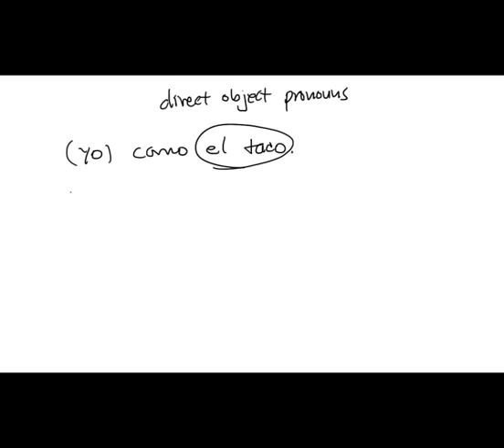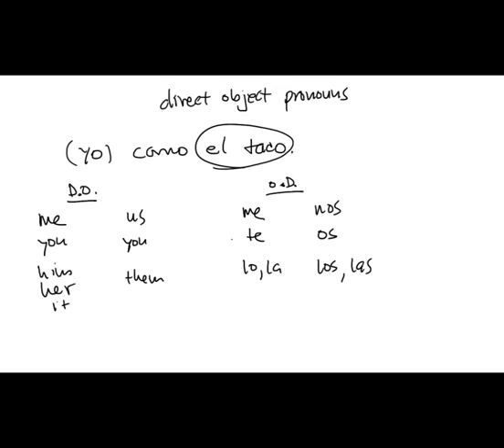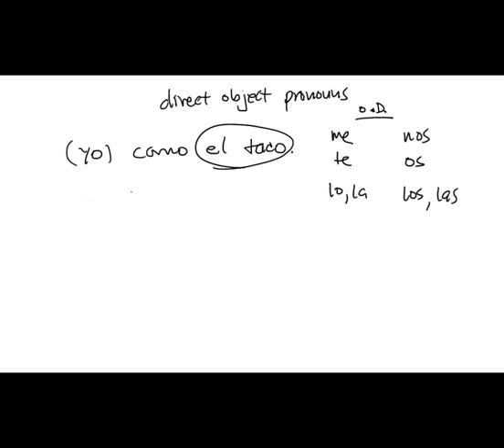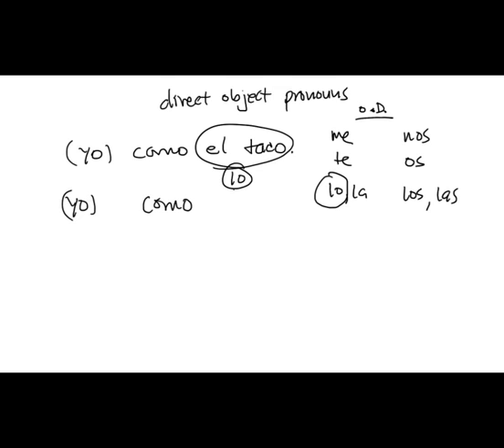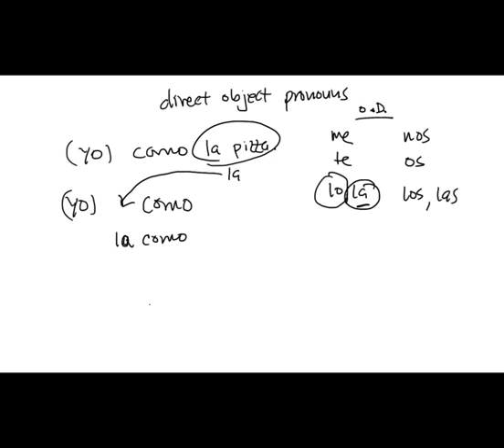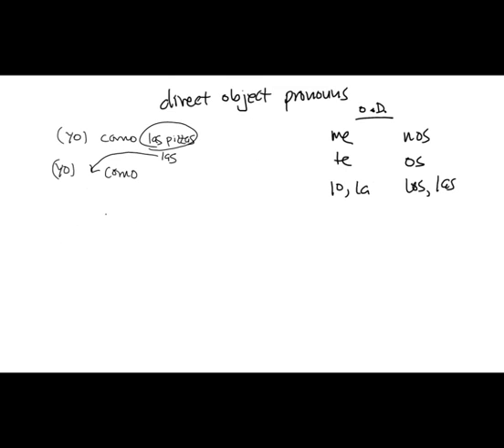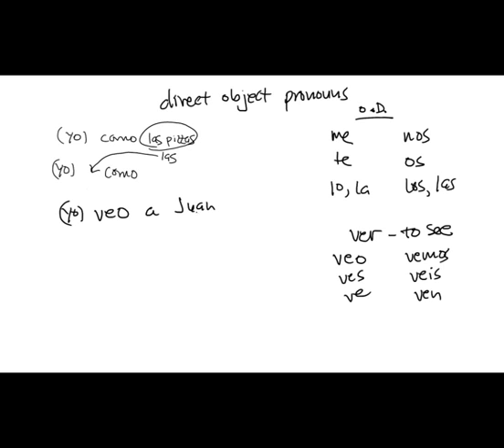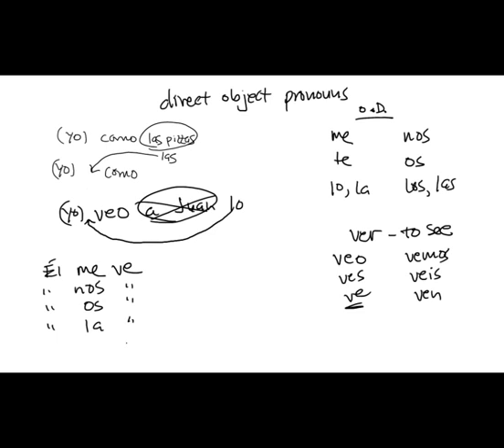16 Spanish direct object pronouns A